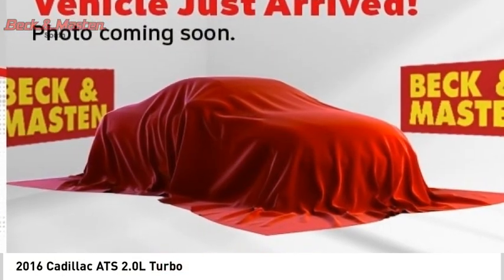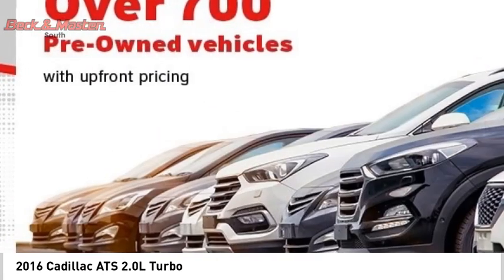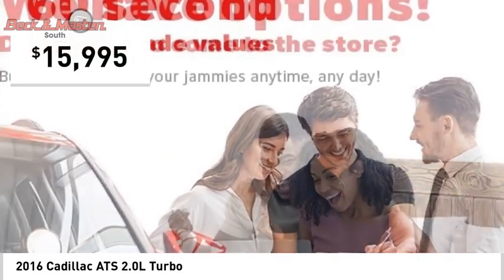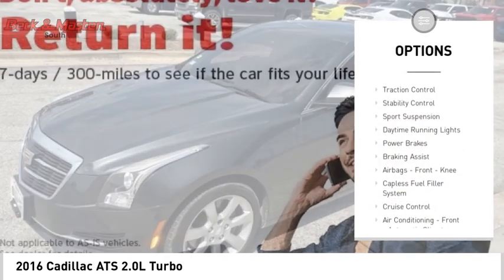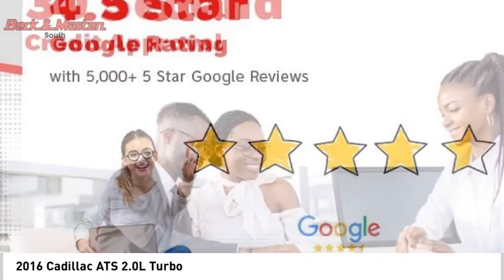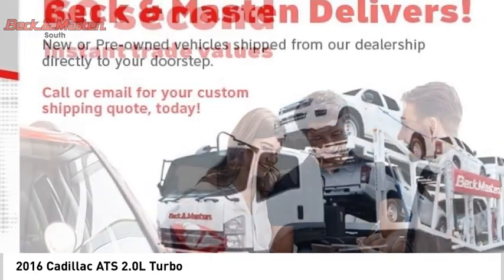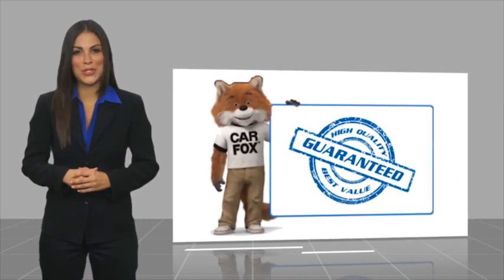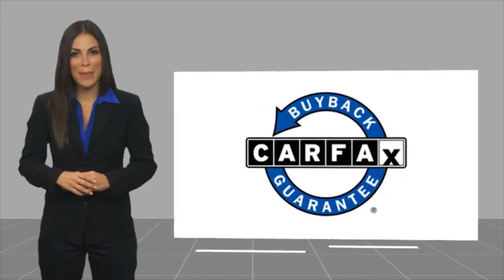2016 Cadillac ATS G0124173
2016 Cadillac ATS 2.0L Turbo

Don't miss this 2016 Cadillac ATS. It's equipped with great features. You'll want to take this vehicle home. Make a great choice today.